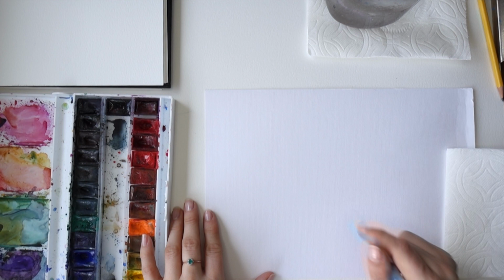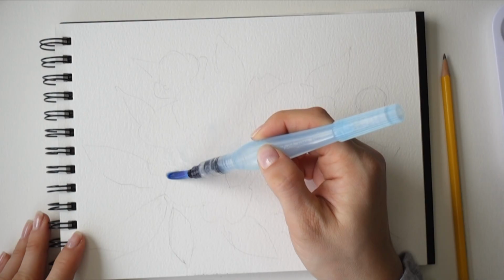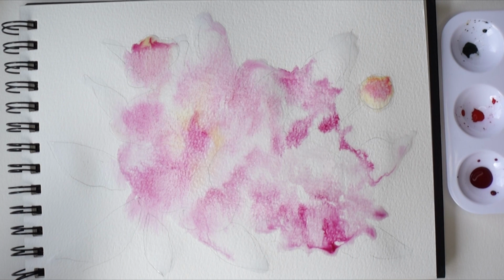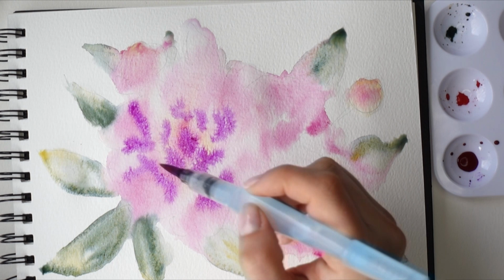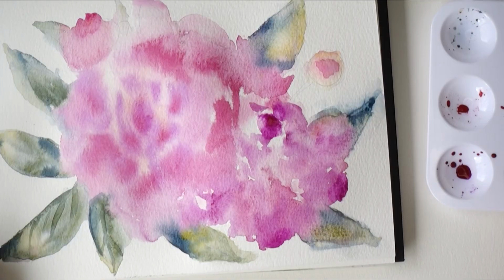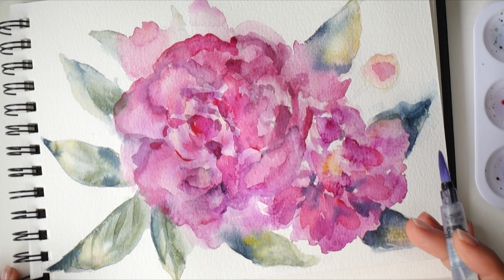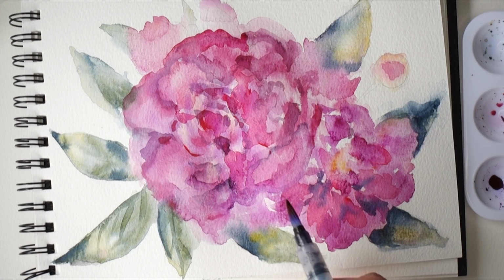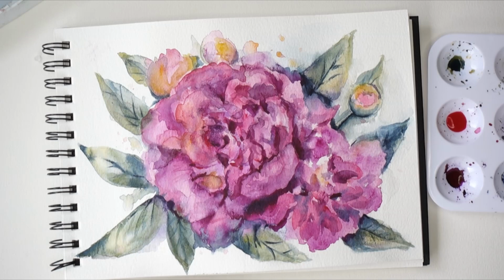How to Paint Loose Peonies | Watercolor Sketchbook Series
Today, we have a challenge! We'll use just one paintbrush, to be exact a water brush, and a limited palette to paint these beautiful loose and plump peonies.

SUPPLIES:
Canson Art Book Montrval Watercolor (140 lb/300g 10 in x 7 in)

St. Petersburg Watercolors also known as Nevskaya Politra by Yarka but you can use any watercolors you have.

Brushes:
Water brush (exactly the one I was using)

XOXO Dasha